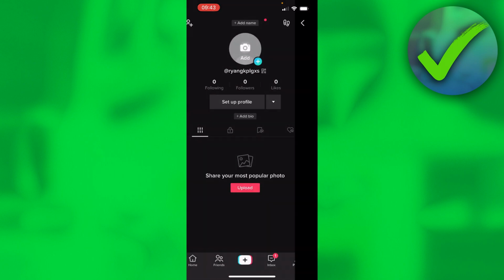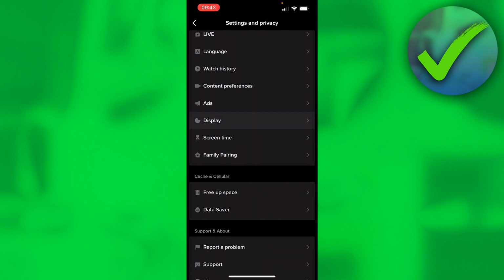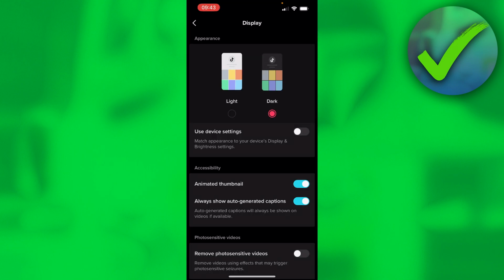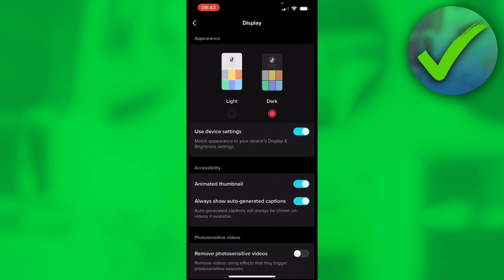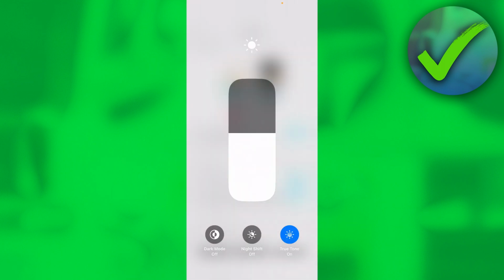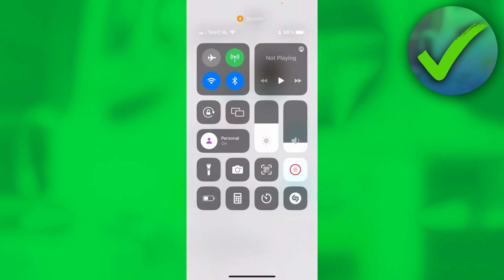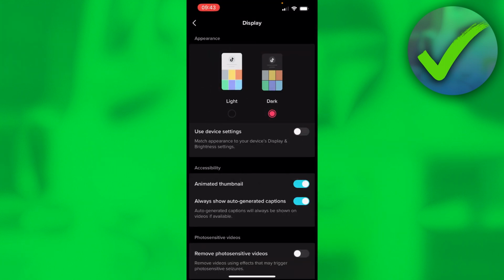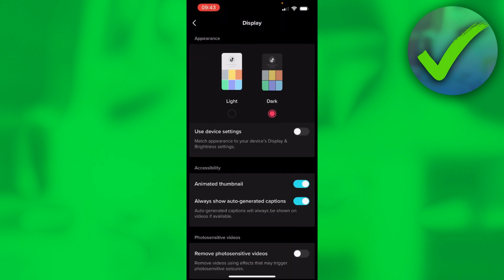How to Turn On/Off Dark Mode in TikTok App (iPhone & Android)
In this video I show you how to Turn On/Off Dark Mode in TikTok App on iPhone and Android

Do you want to know how to Turn On/Off Dark Mode in TikTok App on iPhone and Android? Then I'll show you how to enable or disable dark mode on tiktok very easily.

This is a step by step TikTok tutorial on how to turn on or off tiktok dark mode and how to enable and disable tiktok dark mode on iphone and android.